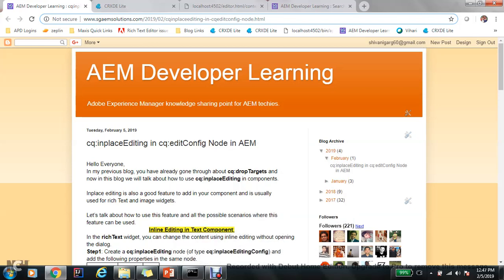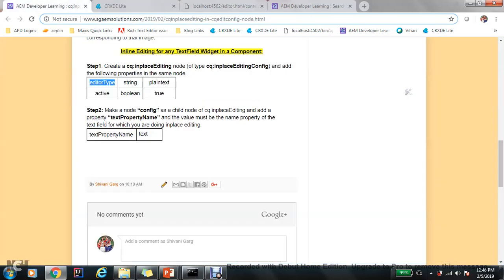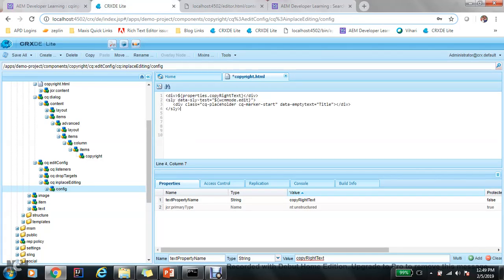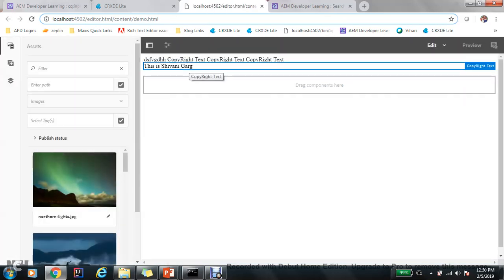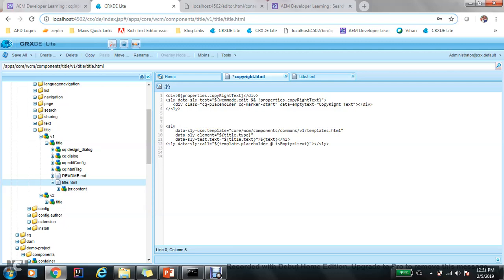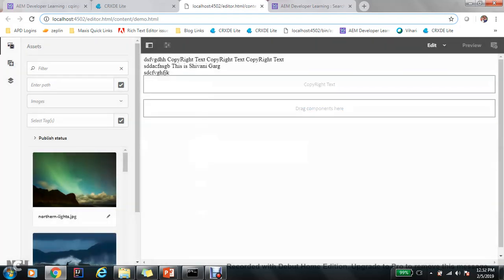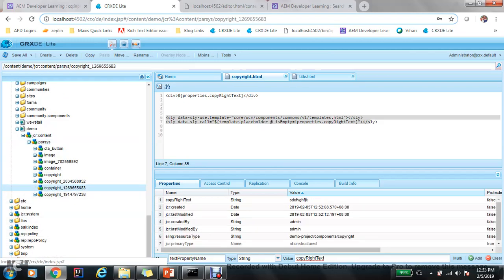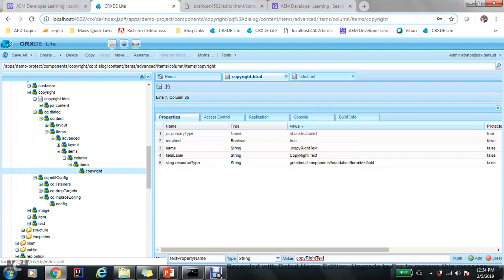Inline Editing for any TextField Widget in an AEM Component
cq:inplaceEditing is one of the child nodes of cq:editConfig in AEM which helps to edit the components without opening the dialog.

cq:dropTargets and cq:listeners are other child nodes of cq:editConfig in AEM.See the videos related to these two nodes by following the below links: